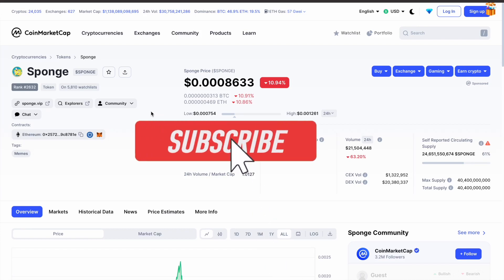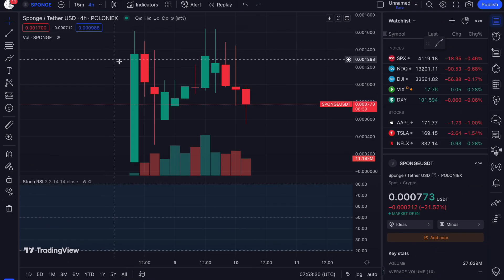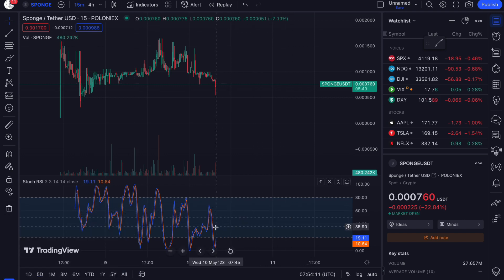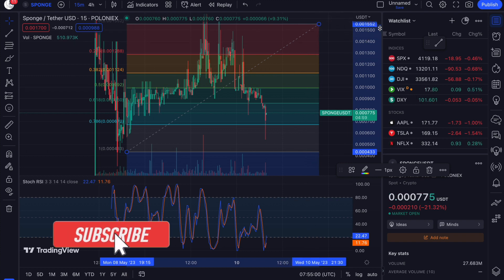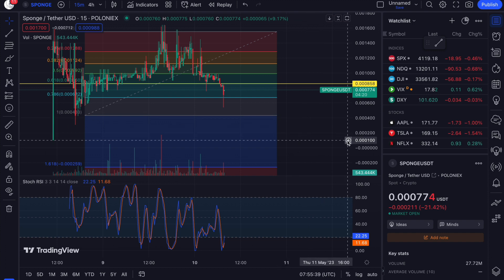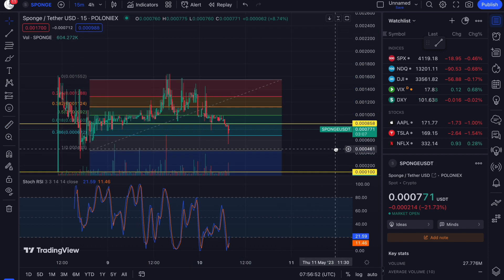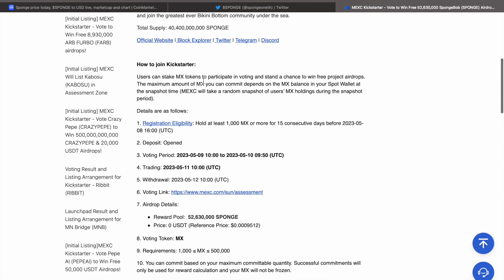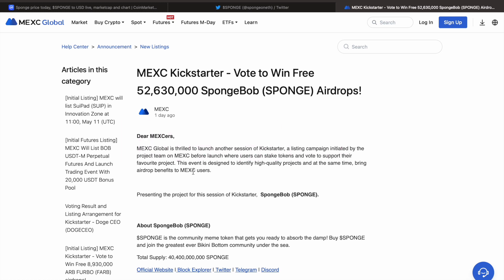SPONGE COIN MEME token AIRDROP announced TODAY!!! Get in before price PUMPS?!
Hey guys, its ya boy LecksMoney Crypto.

In this video I cover the new SpongeBob Token AirDrop via MexC 🤣